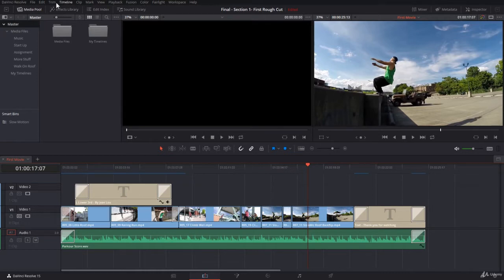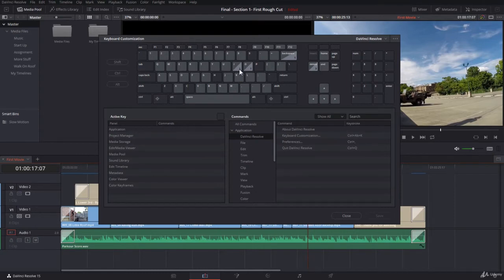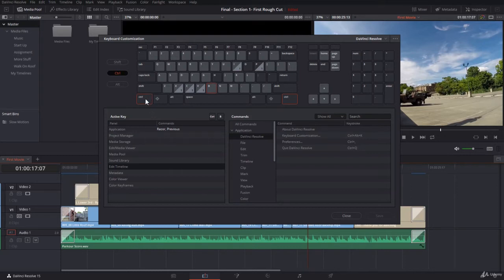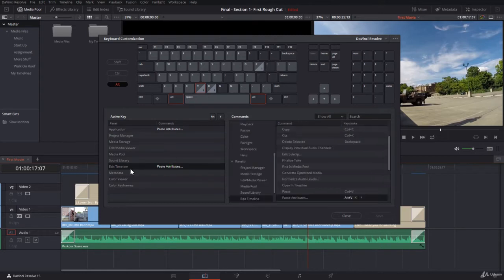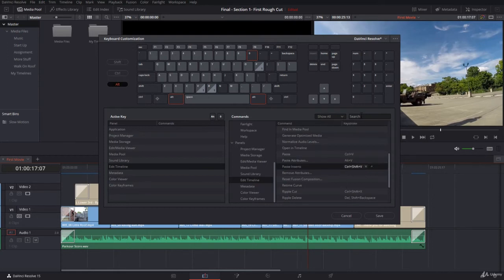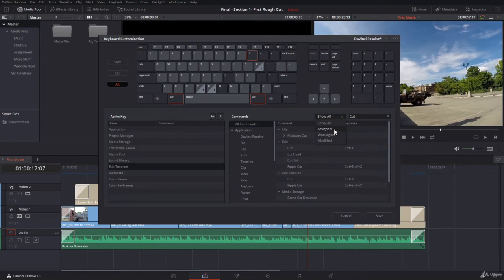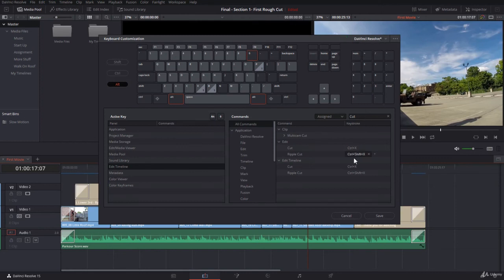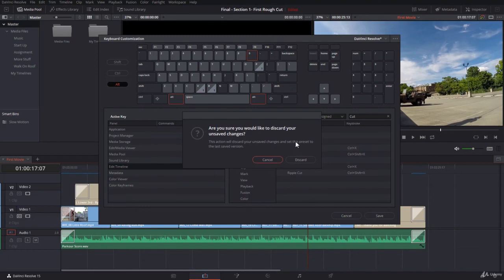Davinci Resolve 16 and 17 Tutorial 37 Preferences & Keyboard Mapping